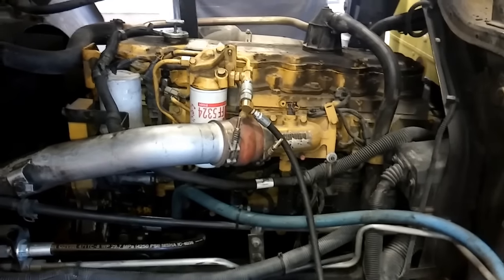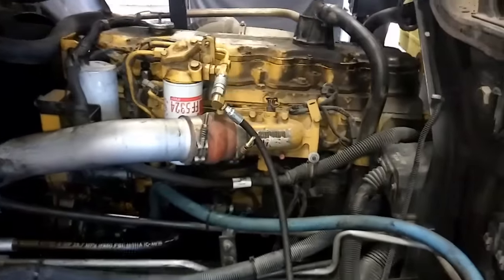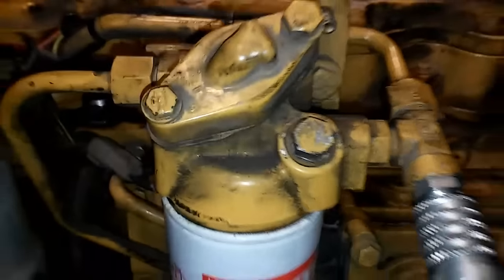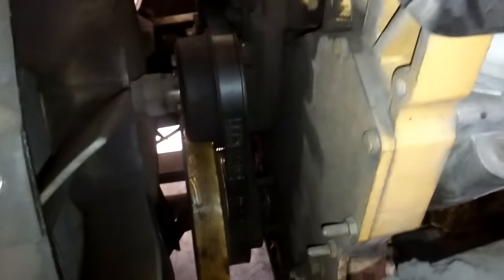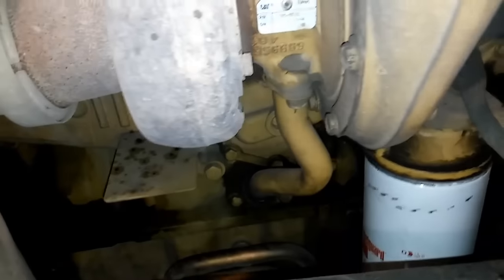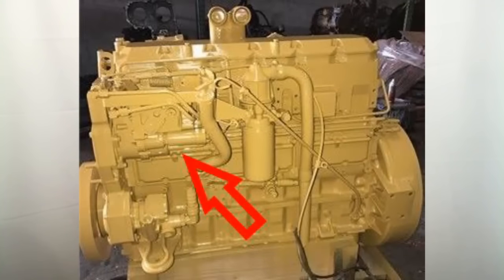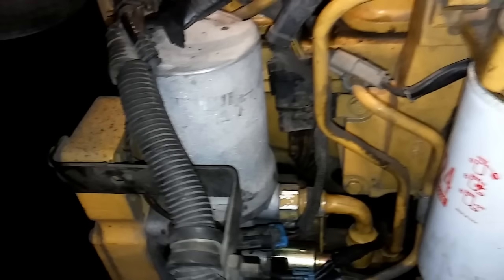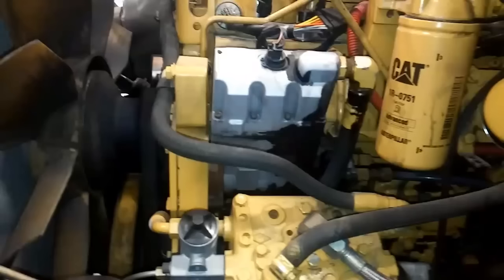The Cat 3126 Engine. Know Your Engine. Caterpillar 3126B and 3126E.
This video discusses the Caterpillar 3126 Engine.  The engine's design, faults, and common problems.  This video also has a "Destruction of the week" segment.